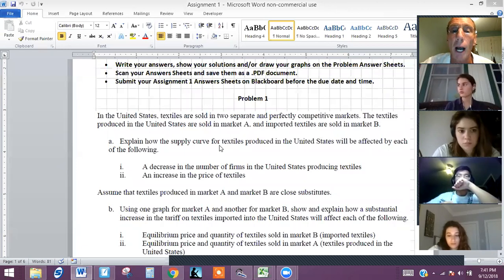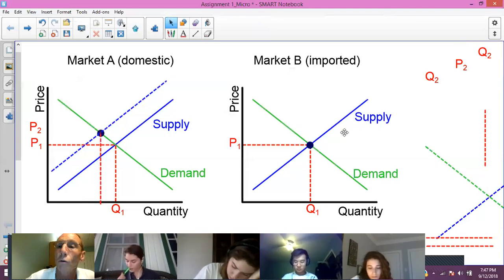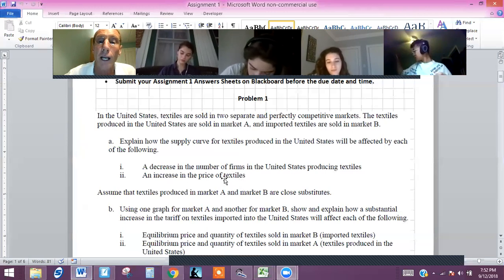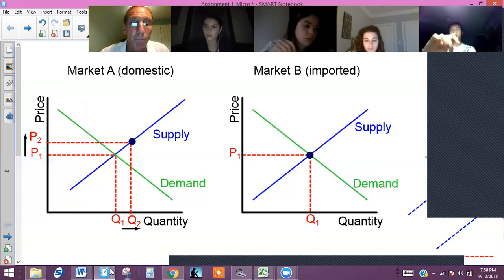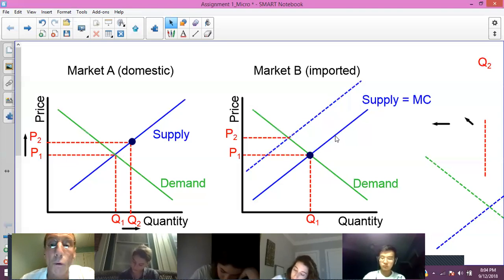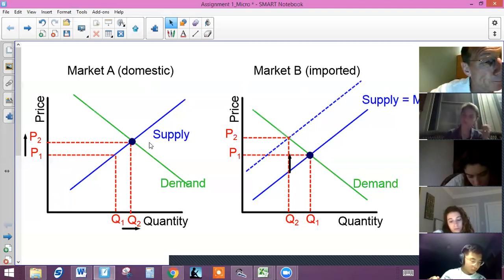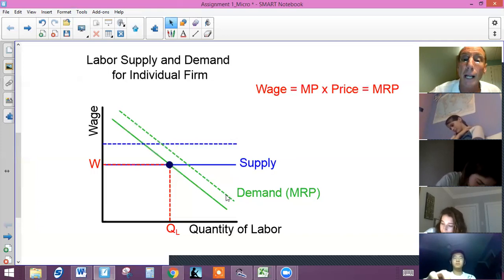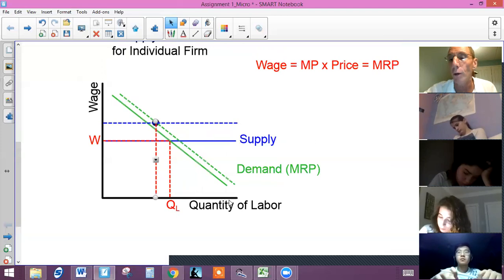Micro Class Session 1 Probem 1